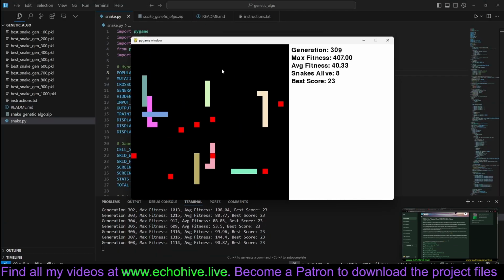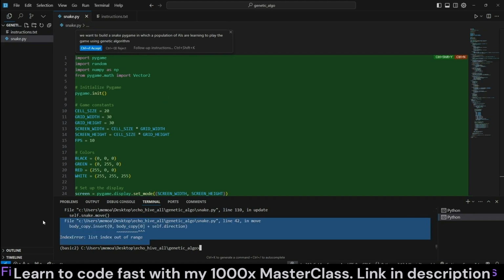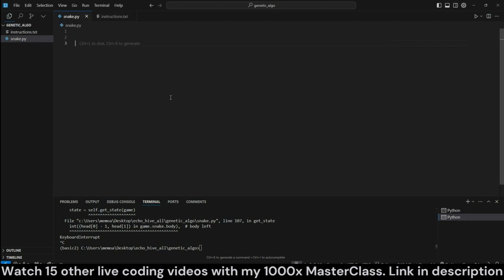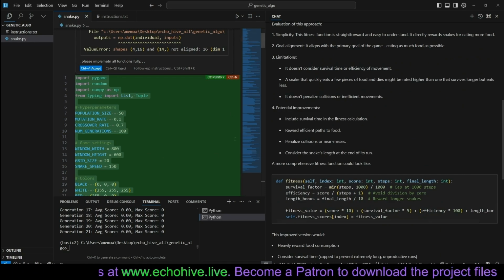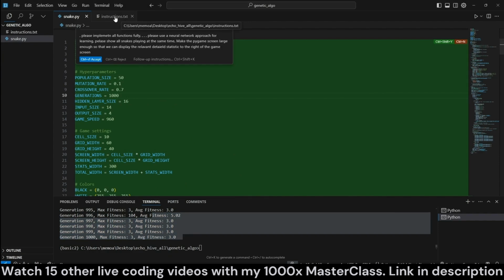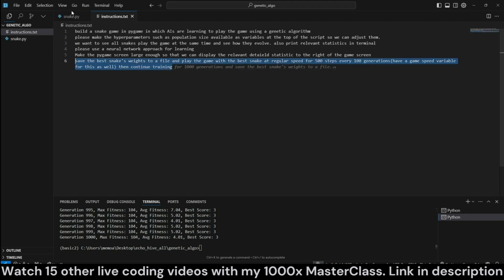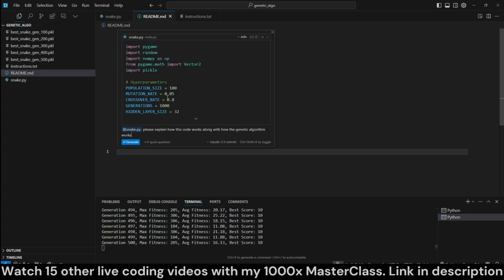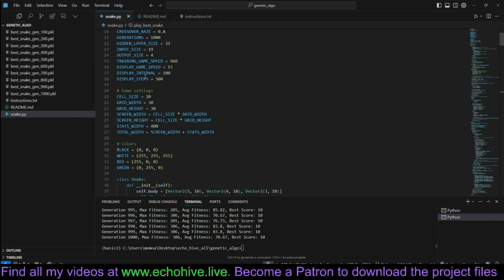Live genetic Algorithm coding with Cursor. AI learns to play snake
Download the project files at my 1000x MasterClass + 15 other project videos

CHAPTERS:
00:00 DEMO
03:26 Live coding with Cursor
09:02 Benefits of my Patreon
09:36 Live coding continued